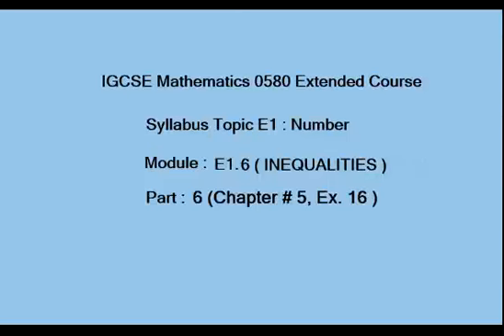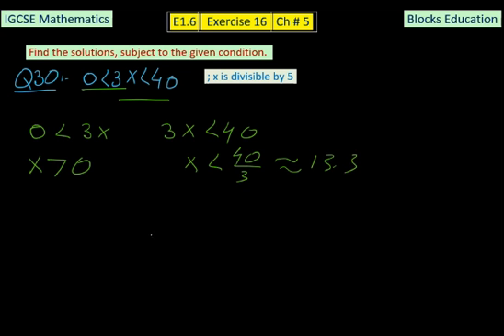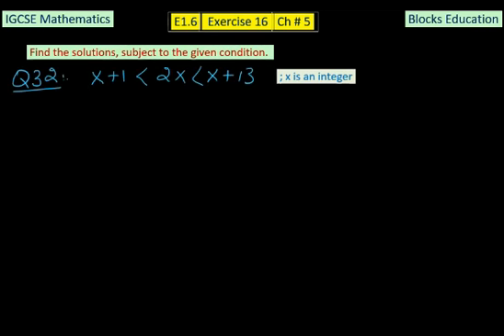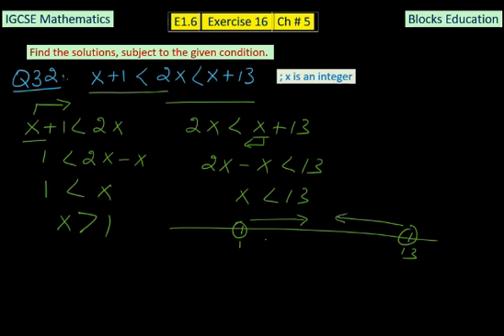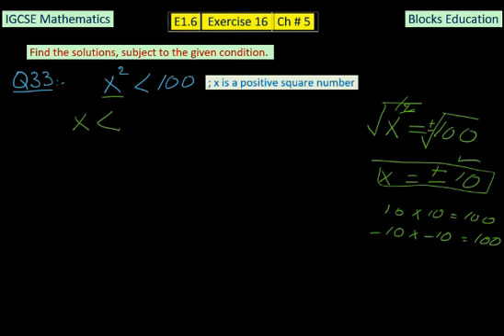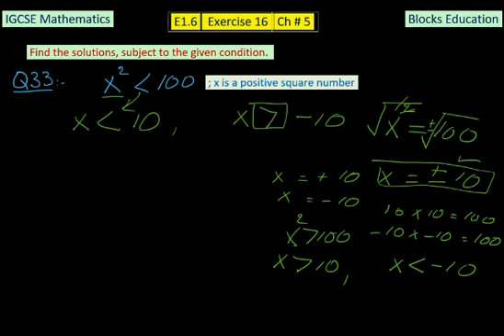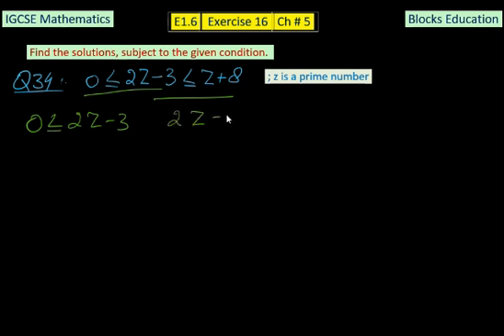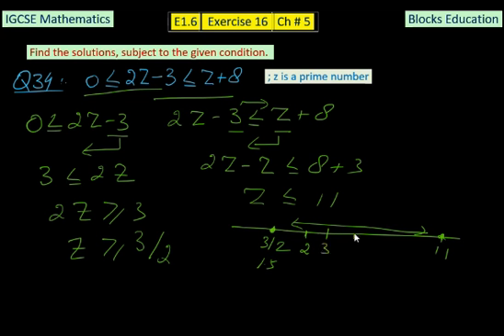Inequalities IGCSE Mathematics, E1.6 ( Part 6) (Exercise 16, Chap#5) )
In this video we will solve Exercise 16 ( Q30 to 34 ) of chapter # 5 of inequalities.
We will follow the simple procedure easy to understand method to master the skills of inequalities at IGCSE level.
We will master the skills of solving inequality involving three expressions. We will also solve conditional inequalities.

We will learn about number line, relationship between number line and inequalities. How to multiply and divide negative numbers using inequality.
We will also learn about reciprocal numbers and how to decide which is bigger or smaller.